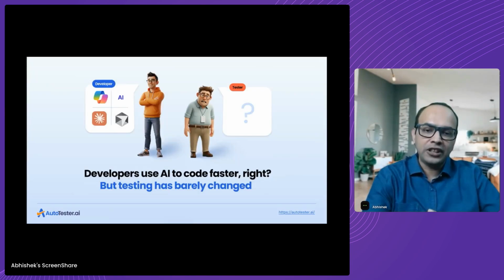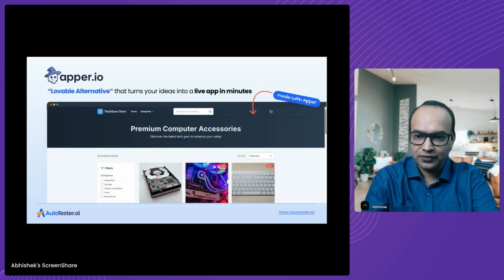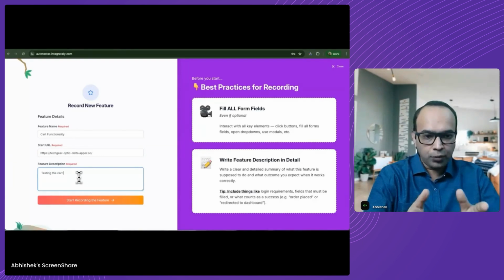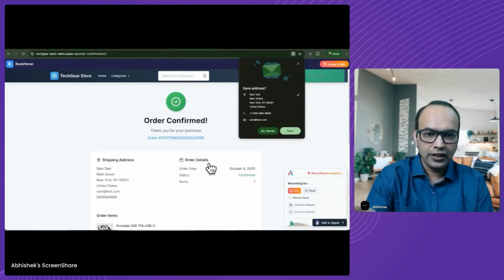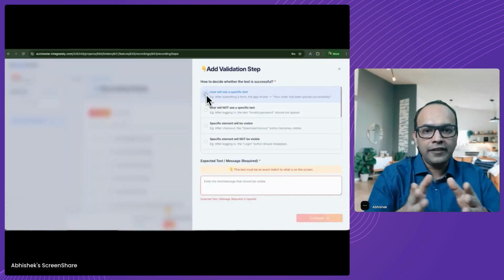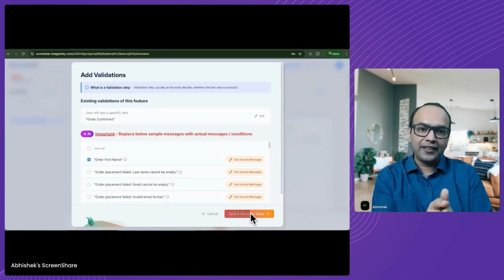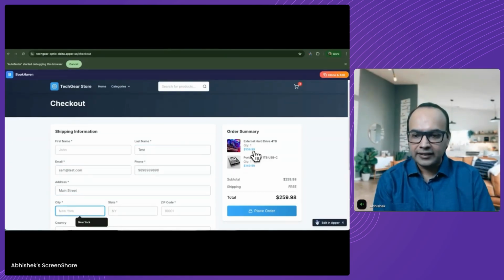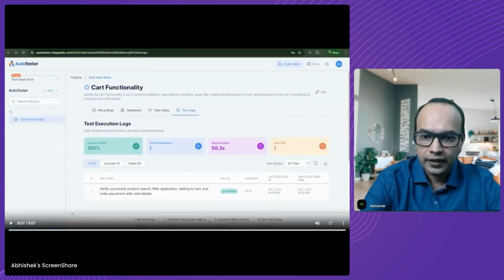AutoTester.ai Demo at TestFlix 2025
Watch the AutoTester.ai demo from TestFlix 2025 that got testers so excited!
See how AutoTester transforms testing from days to minutes with AI-powered automation.

What is AutoTester?
AI-powered test automation that writes AND executes your tests. Not just test generation—complete automation.

In just 4 clicks:

Record your feature
AI generates test cases
AI creates executable steps
Run tests

No coding required. No selector hunting. No maintenance headaches.

Perfect for: QA Engineers, Manual Testers, Development Teams, Anyone frustrated with traditional testing tools